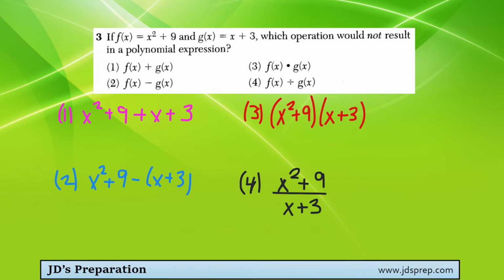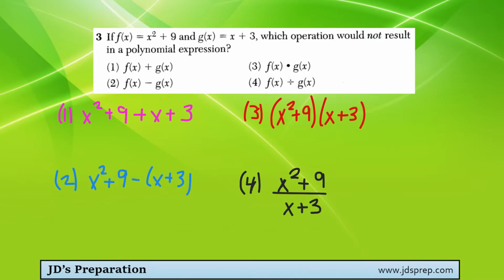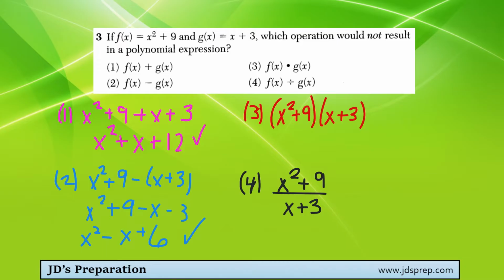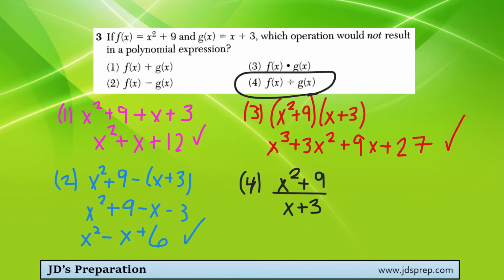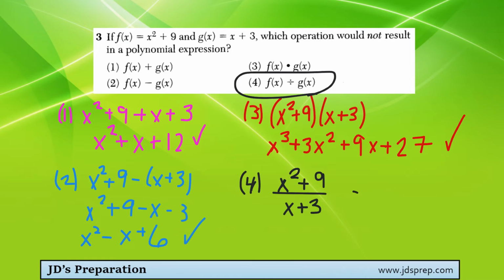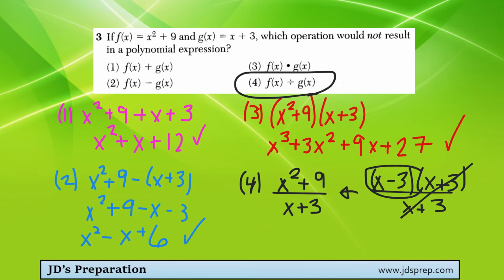Alg II 08 18 03